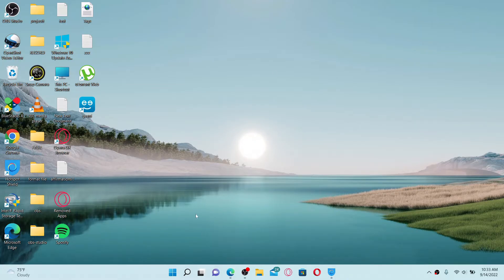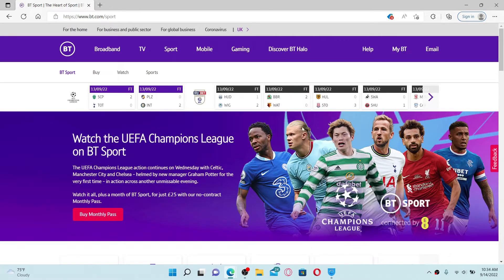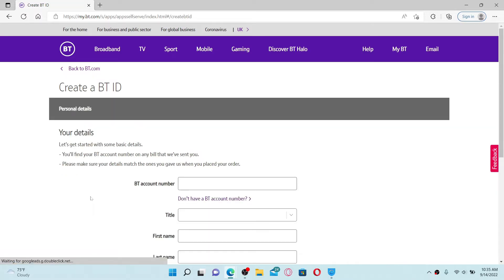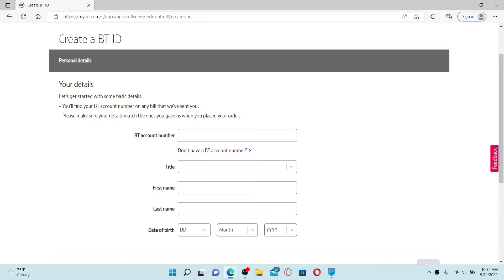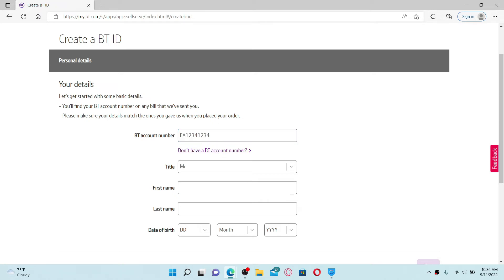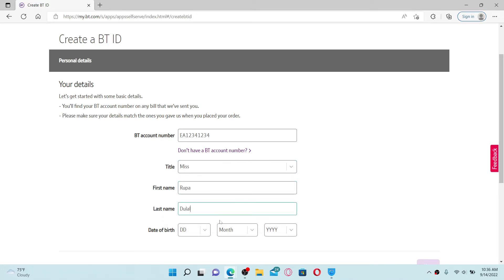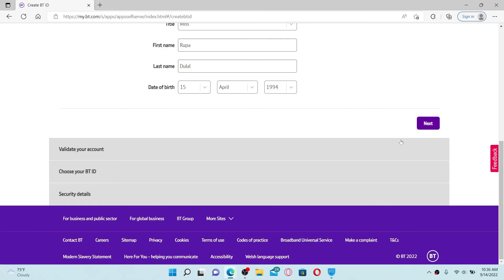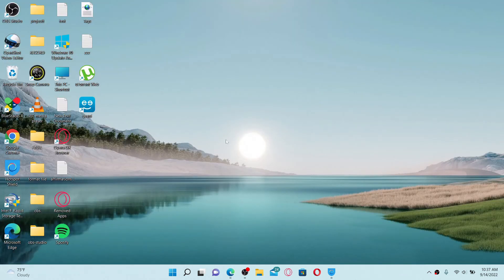How to Make BT Sport Account | Create BT Sport Account (2022)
Need help on how to make BT Sport Account? Here in this video, we'll show you a quick and easy method on how to make BT Sport account. Watch this video till the end for better assistance on how to BT Sport account. To create a BT sport account, you'll need to go and type in some of your details. Type in your BT account number that has been sent to you on your bill and make sure the details match the ones that you used while placing your order.

CHAPTERS
0:00 - Intro
0:22 - Steps to Make BT Sport Account
1:41 - Outro